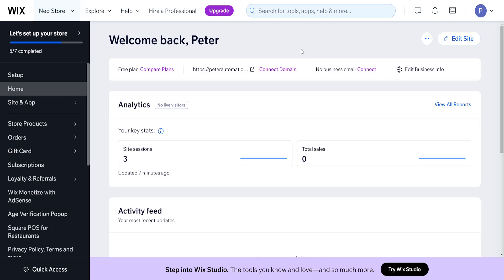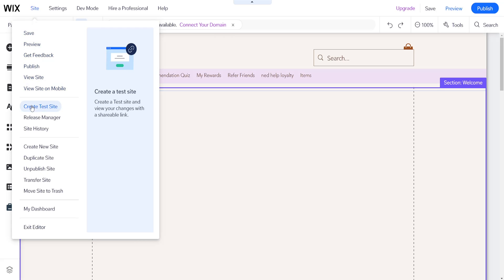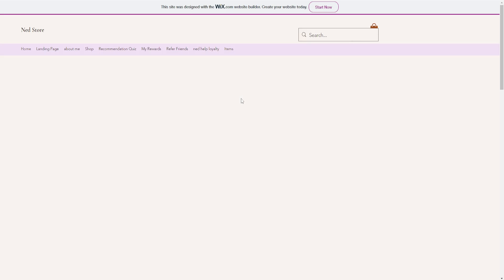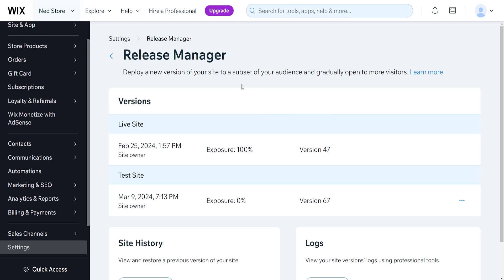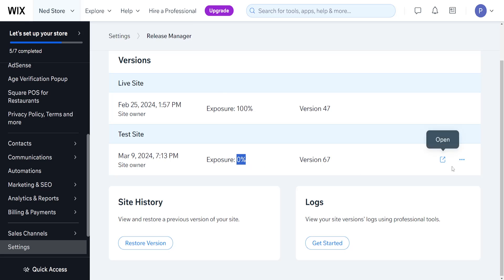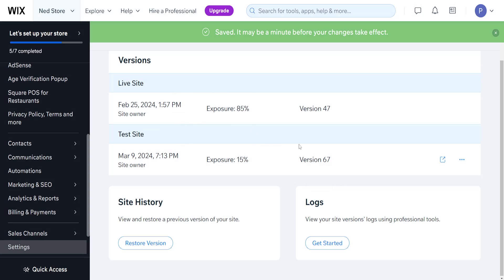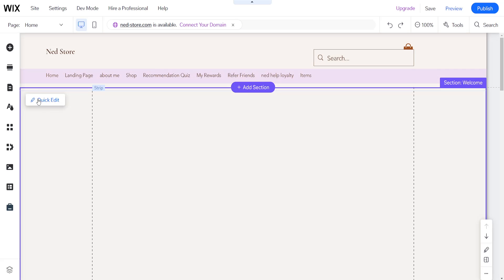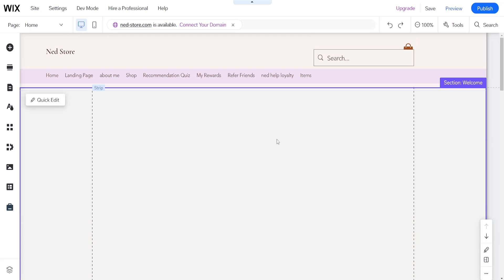How To Edit Test Site In Wix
In this video I show you how to edit test site in Wix. If you want to learn how the test site feature works as well as how you can make edits to your website then this is the tutorial for you.